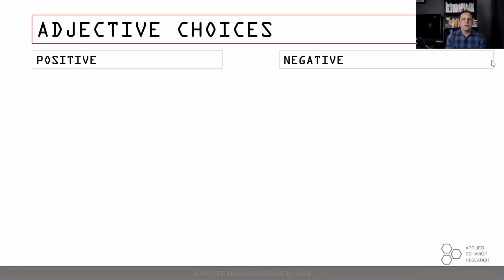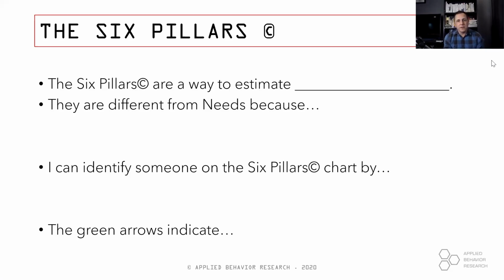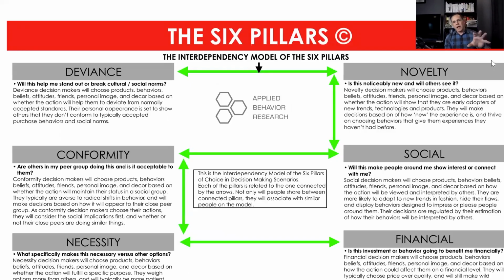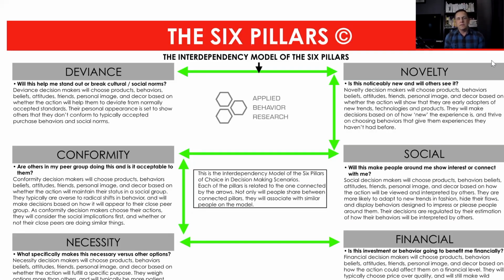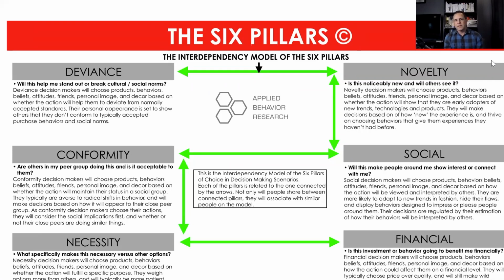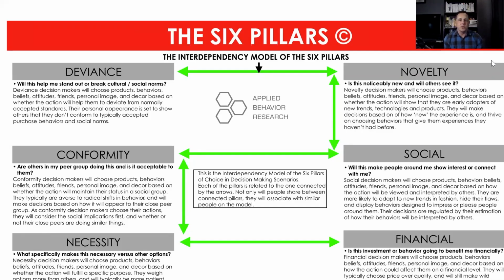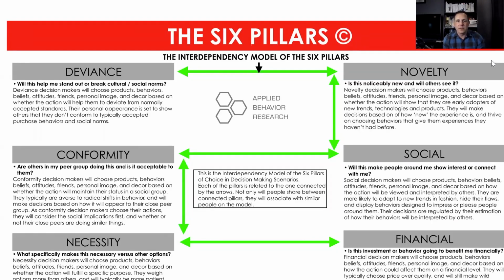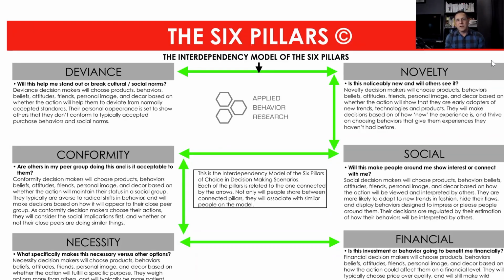06 22 The Six Pillars